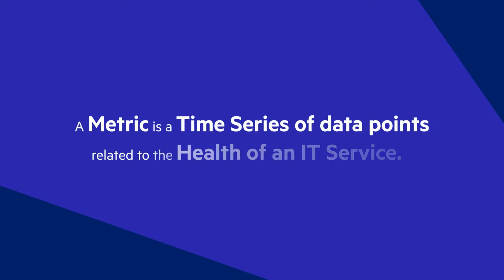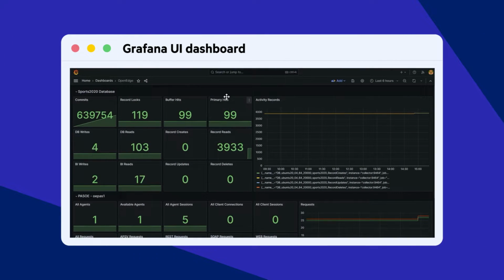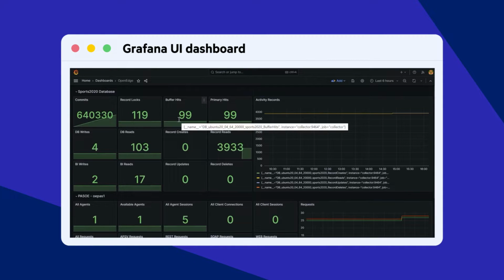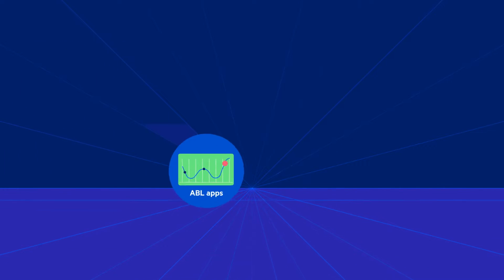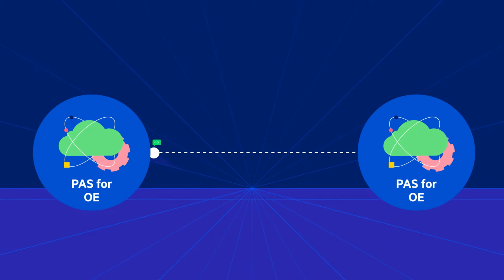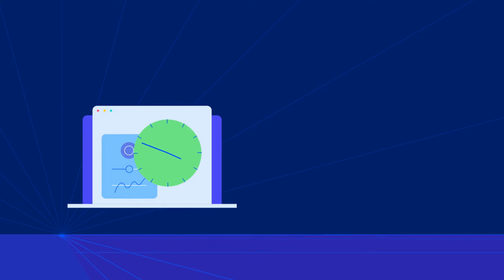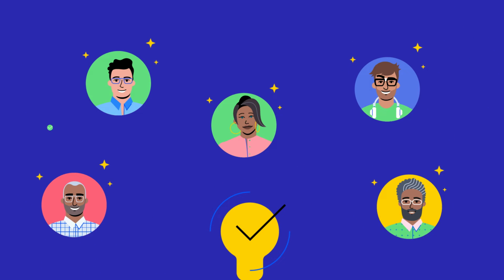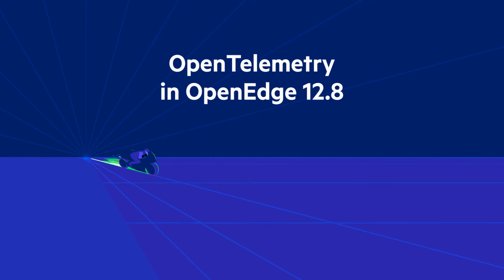Application Observability Through OpenTelemetry in OpenEdge 12.8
No matter what kind of business you’re in, the cost of your application downtime can damage your business tremendously.

Business viability insights for Progress OpenEdge applications help you optimize performance and deliver more value with less effort.

Many OpenEdge users do this with diversified Application Performance Monitoring –OR APM- tools.

The good news is that the OpenEdge platform now supports the OpenTelemetry Metrics and Traces.

It helps standardize how telemetry data is collected and transmitted to backend observability APM Tools.

This also means OpenEdge can support the Bring Your Own best-in-class APM tools initiative and effectively serve your diversified application performance monitoring needs.

The supported Observability tools include any Open Source or Enterprise APM tools in the market, from vendors such as New Relic, Dynatrace, Instana, Datadog, Prometheus, Elastic and others.

 Observability Metric: What is it, anyway?

A Metric is a Time Series of data points related to the Health of an IT Service.

The OpenEdge Command Center agents collect valuable metrics from the OpenEdge Database    and Progress Application Server for OpenEdge.

For example, you could monitor database Write and Read activities from the NewRelic APM Dashboard and proactively send alerts to avoid downtime.

In another example, Prometheus is used as the backend to receive OpenTelemetry Metrics from your production Database, showing them nicely in a Grafana UI dashboard.

Here, the increased Record Read activity could be a factor if your OpenEdge Application is running slower than expected.

Observability Trace: What is it, anyway?

A Trace gives you insight into where the time is spent delivering an IT Service.

Distributed auto-tracing from the OpenEdge 12.8 platform enables you to solve a key issue today: the inability to monitor performance of your ABL programs through your APM tool in your production environment.

OpenEdge now supports the auto-tracing capability for ABL applications running on the PAS for OpenEdge Application Server. This helps users trace requests sent by an ABL Client or Java Open Client, which uses the APSV transport.

In this example, the NewRelic APM monitoring shows a trace started by an ABL client through PAS for OpenEdge and passes down the tracing context in which it started.

The same context is utilized even when the PAS for OpenEdge service calls another PAS for OpenEdge service.

The information gathered during auto-tracing can help you pinpoint execution time delays when running your business service, and you can also configure alerts to take corrective action.

With detailed trace information you can address performance issues that may be slowing your application down.

The auto-trace capability helps track execution times for ABL Procedures, Classes and ABL transaction code blocks.

You can also track the duration of time spent by each entity.

This provides a holistic way to trace a user action and its execution through all system levels for run-time performance observability.

OpenTelemetry Metrics and Traces help your Application Administrators and IT Operations team offer greater insight into the OpenEdge Applications at production run time.

Now you can monitor ABL business applications effectively using your best-in-class APM tools!

Learn more about OpenTelemetry and other key features in Progress OpenEdge 12.8.